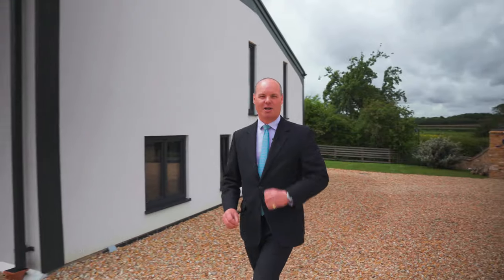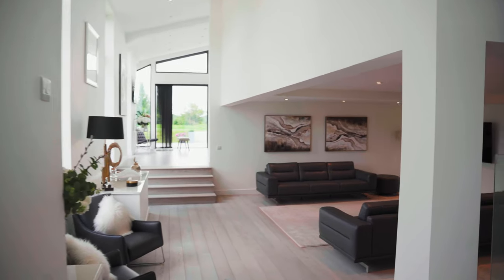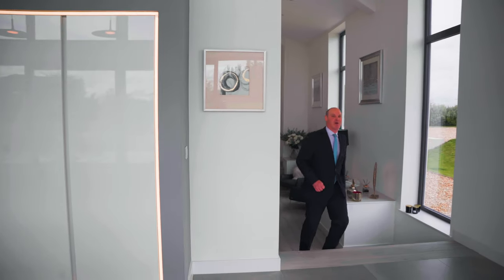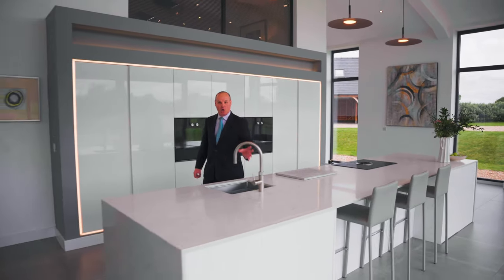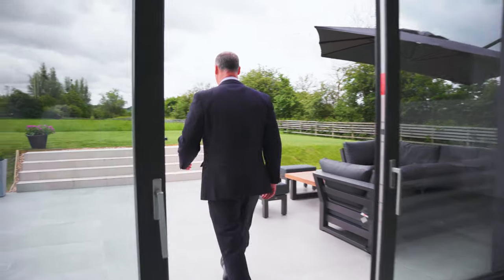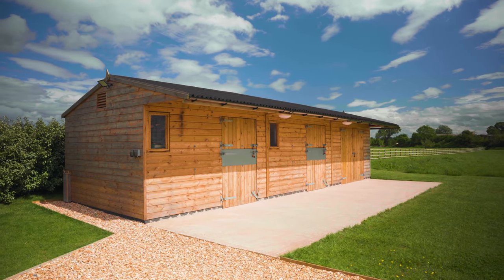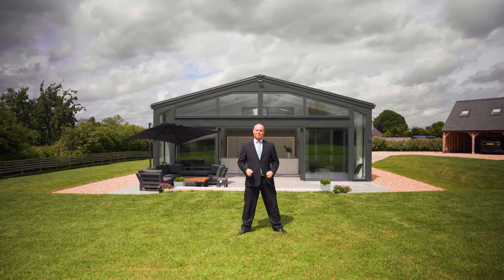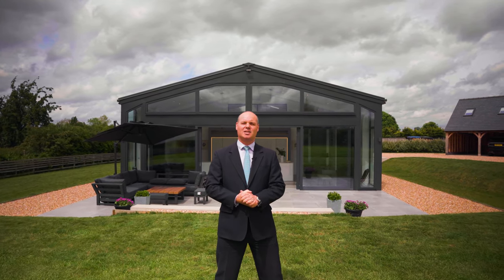The White Barn, Drakes Broughton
This fabulous property is a triumph of design and represents the pinnacle of contemporary, country living. Nestled in almost 3 acres of land, with an enormous south facing sun terrace, 2 stables, detached, timber framed carport and a self contained annexe.

3983 sq. ft.